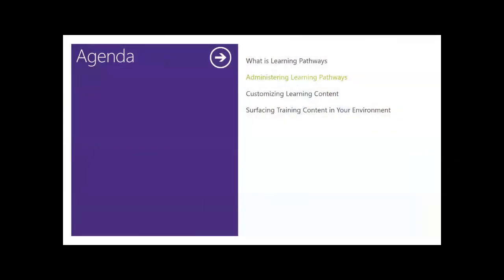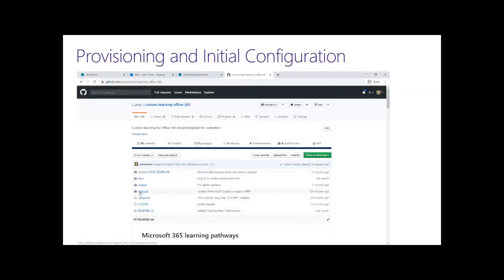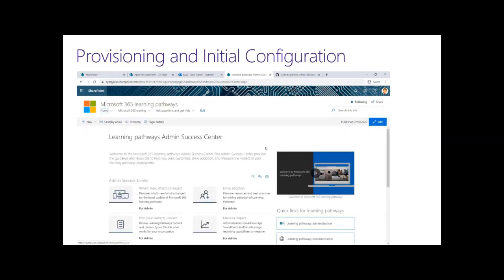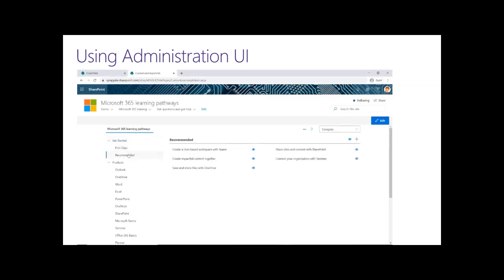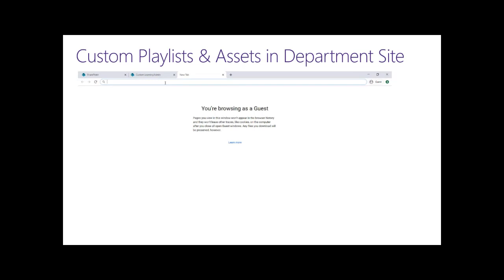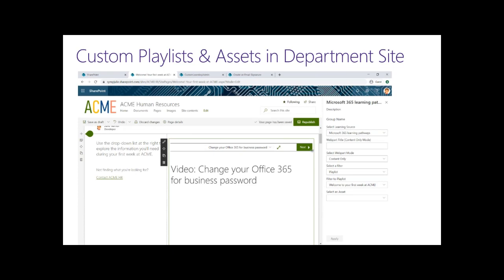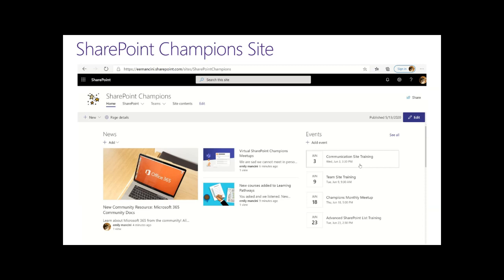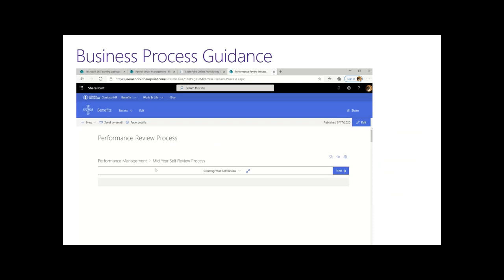Creating a Custom Learning Portal with Microsoft 365 Learning Pathways-Julie Turner & Emily Mancini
Microsoft 365 Learning Pathways, a SharePoint extension, provides organizations with curated learning content from Microsoft for products and scenarios to support training and adoption. Microsoft 365 Learning Pathways is a customizable environment enabling organizations to tailor the content to their own needs and add additional training content developed by your organization.

In this session, we'll bring the technical know-how of all the ways you can extend learning pathways. You will leave with scenarios and best practices for how to structure and deliver that content throughout your tenant.

What we'll cover:
• Administrating Microsoft 365 learning pathways
• Customizing learning content and augmenting with custom content
• Strategies for building out a complete learning portal
Ways to surface training content throughout your environment